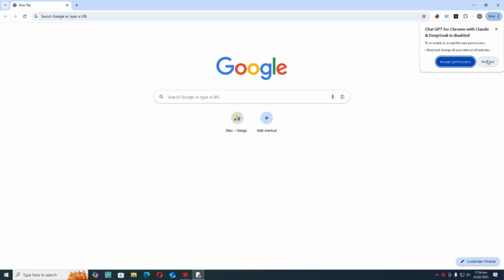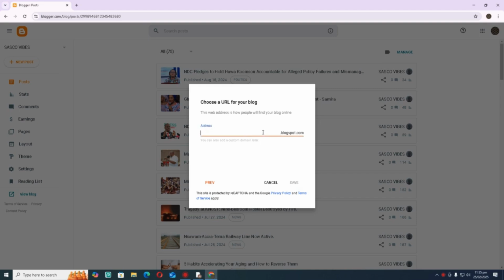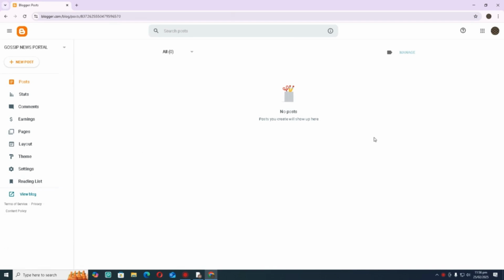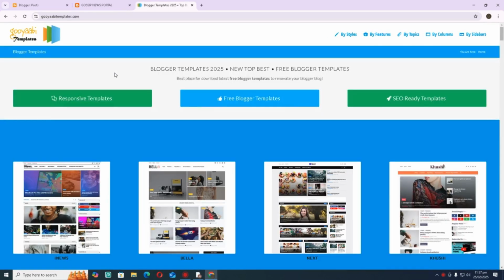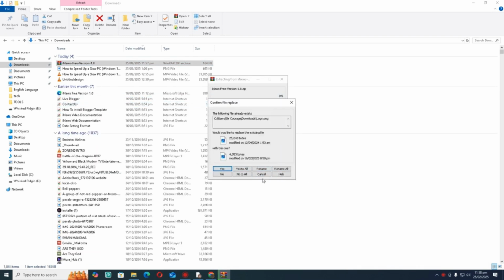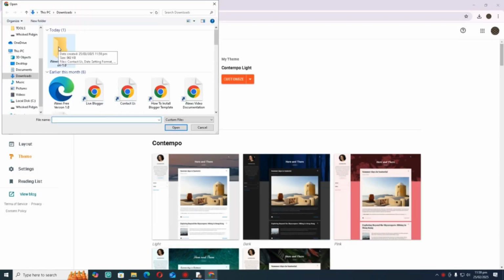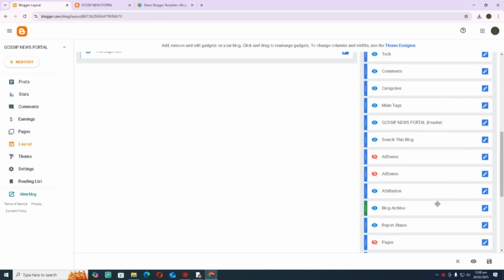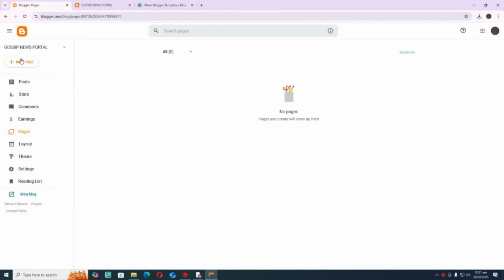How To Create a Website Using Blogger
💻 Want to create a personal website for free? In this step-by-step guide, I’ll show you how to set up a website using Blogger in just 10 minutes—no coding required! Whether you need a blog, portfolio, or personal site, Blogger makes it simple and beginner-friendly.

🔧 What You’ll Learn in This Video:
✅ How to create a Blogger account
✅ How to choose a domain name & template
✅ How to customize your website’s design
✅ How to add pages & publish your first post
✅ How to connect a custom domain (optional)

🚀 By the end of this tutorial, you'll have your own website live!